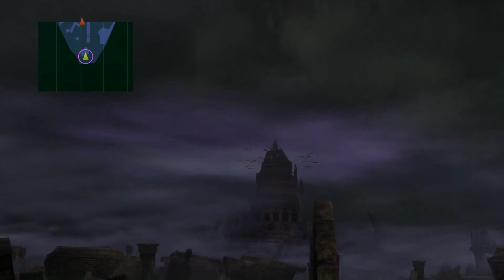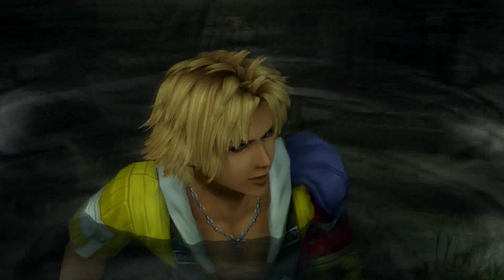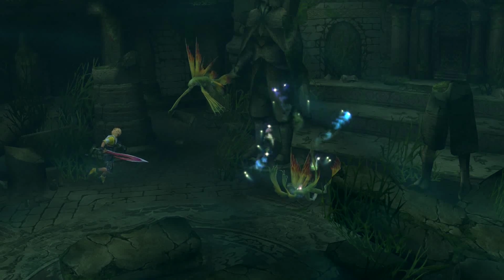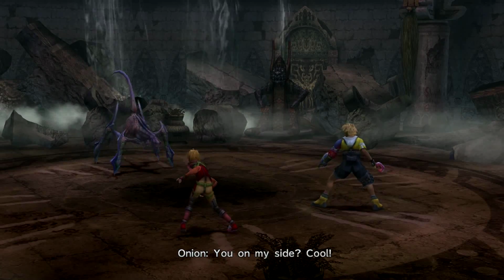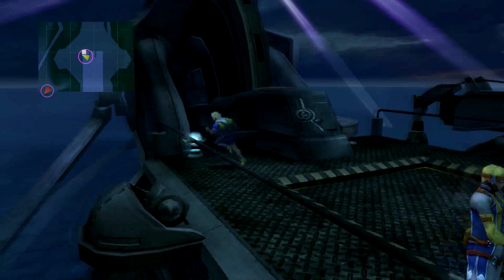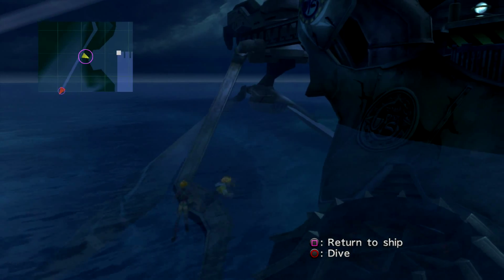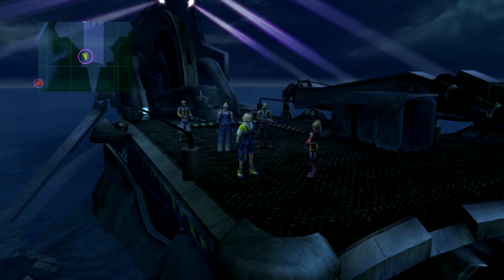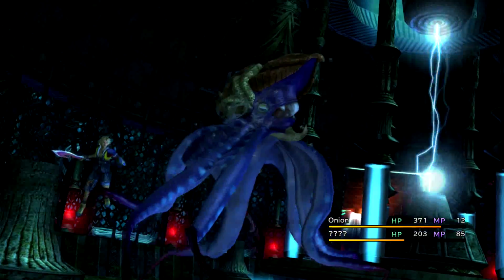Final Fantasy X HD Remaster Part 02: Submerged Ruins & Salvage Operation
Alone in a strange place, I meet a new companion and help out on the ship to salvage a wreck. Also introducing the Sphere Grid and the Steal and Use mechanic.